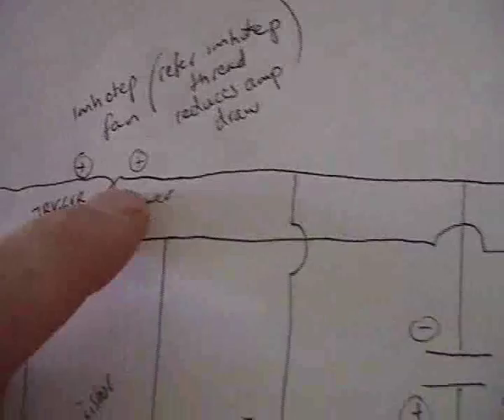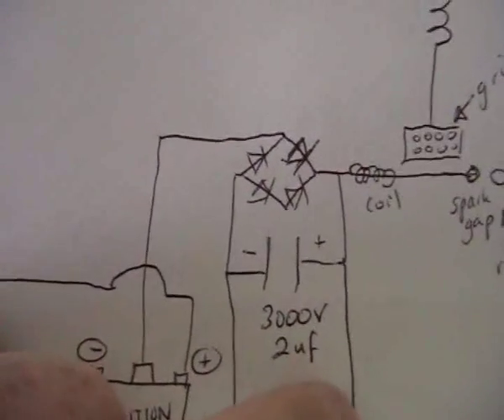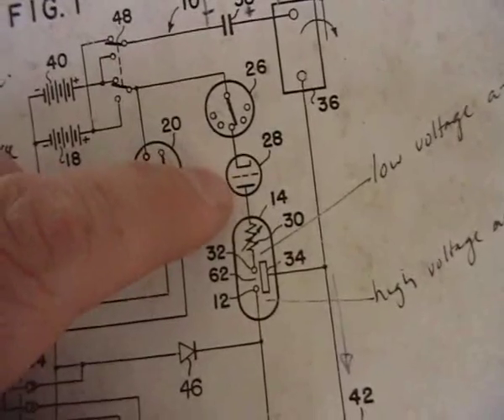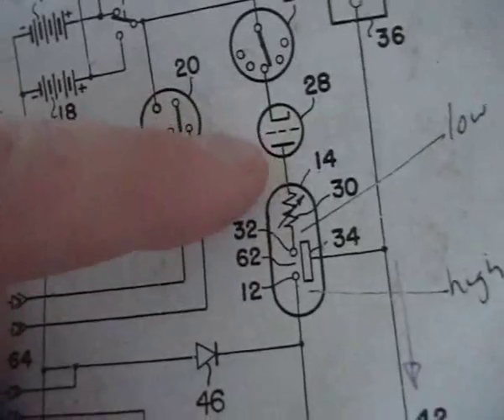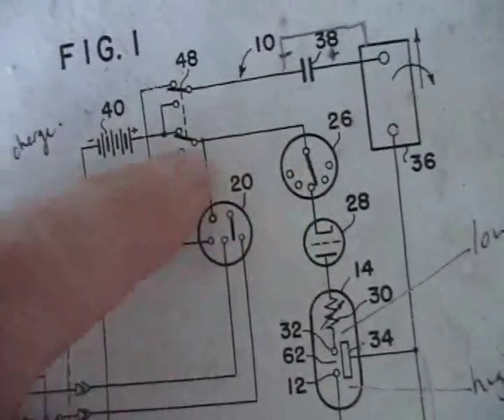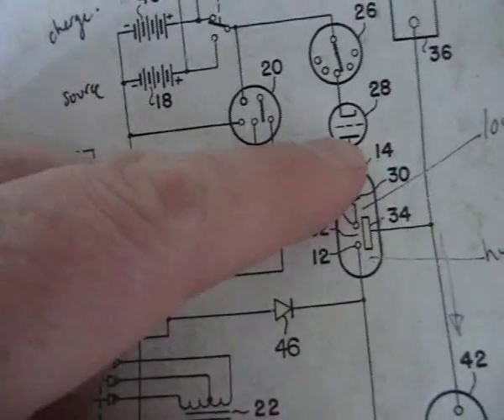Update 35 - Edwin Gray circuit continued